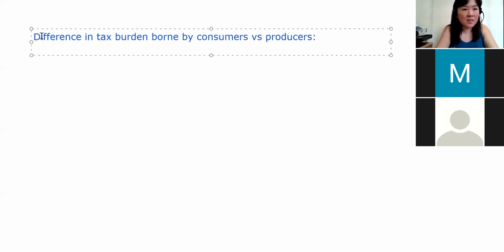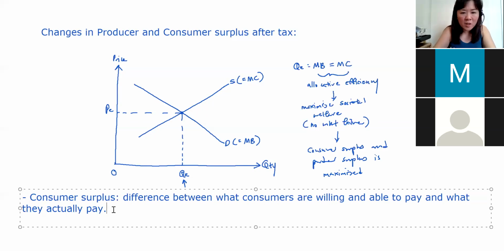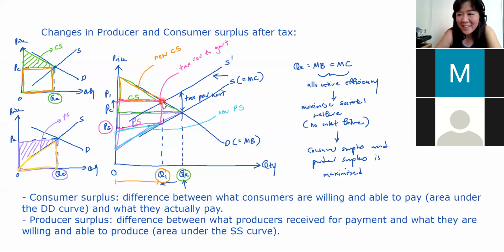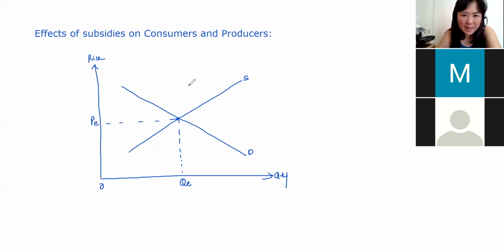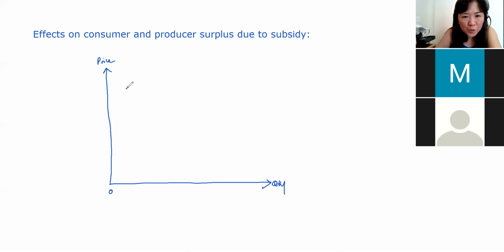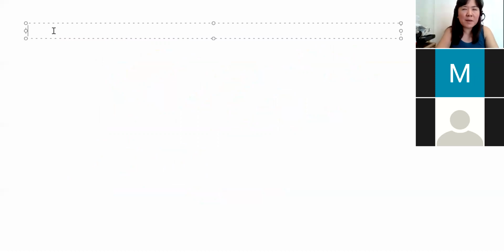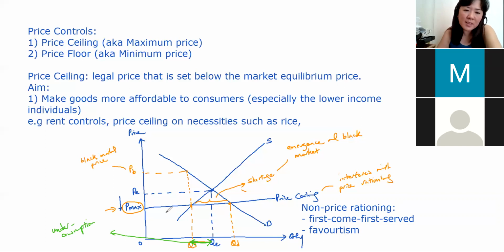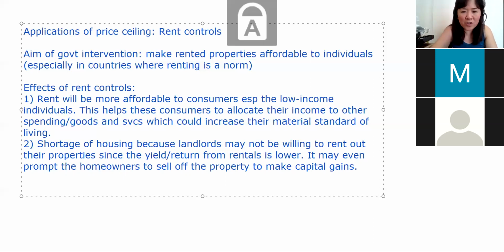Application of Price Theory. Government Intervention. Taxes, Subsidies, Price Ceiling.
This video shows the tax burden on consumers and producers. It also shows how tax burden varies based on price elasticity of demand and supply. There is an illustration of how deadweight loss is derived. There is also a segment on subsidies showing the effects on consumer and producer surplus plus other stakeholders. The last segment covers price ceiling and effects of rent control.